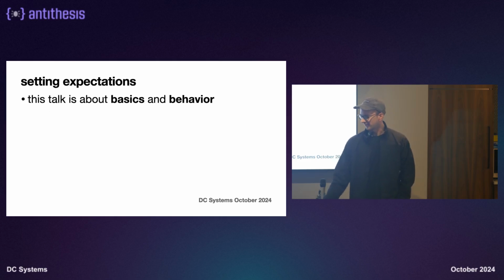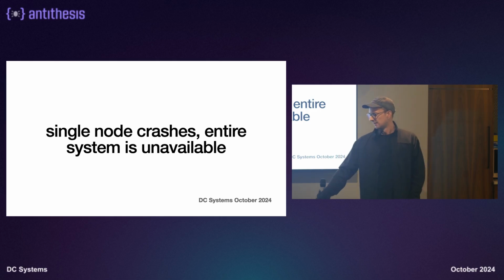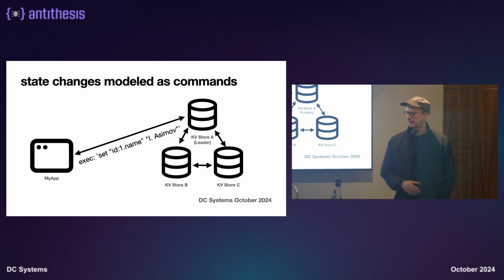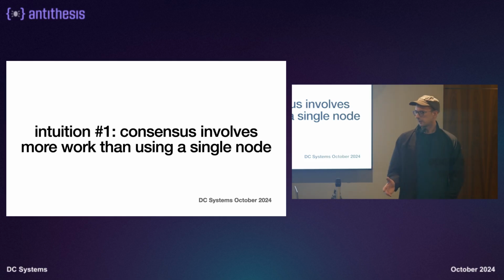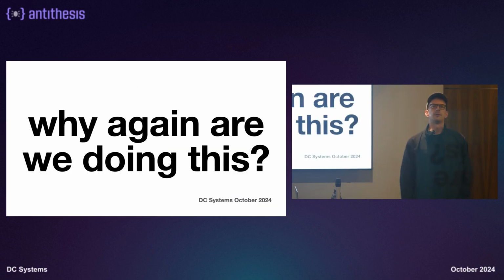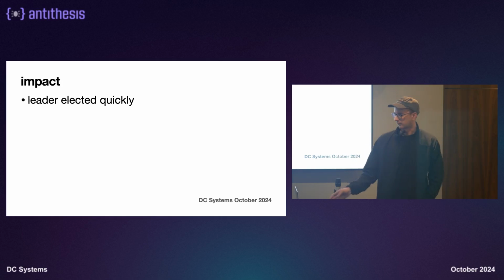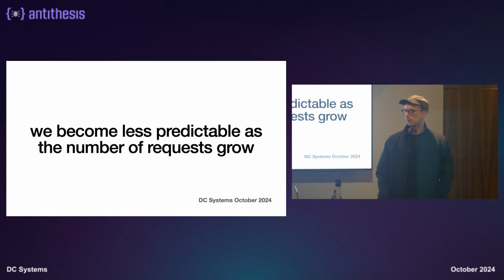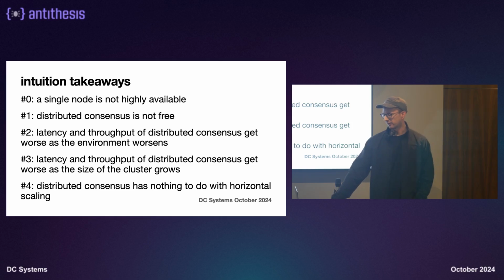Intuitions for Distributed Consensus by Phil Eaton | DC Systems 001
The first talk from DC Systems, where Phil Eaton builds an intuition for distributed consensus.